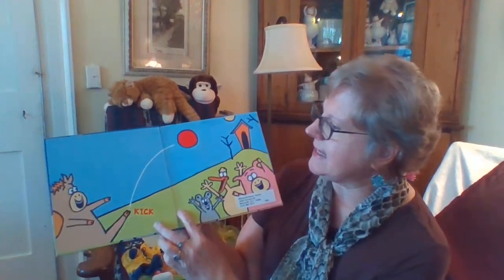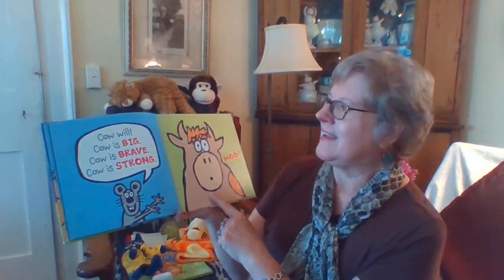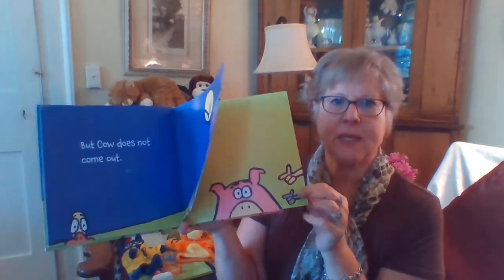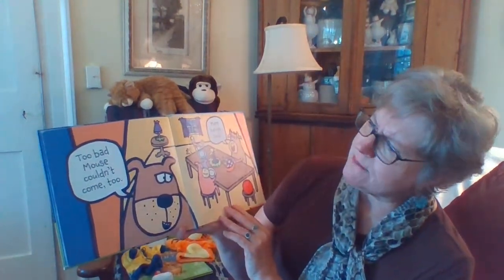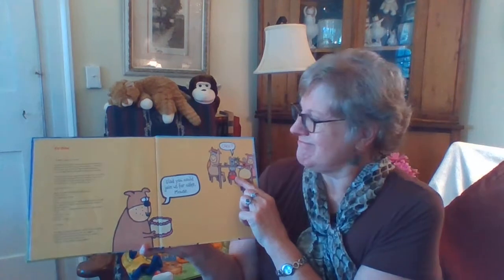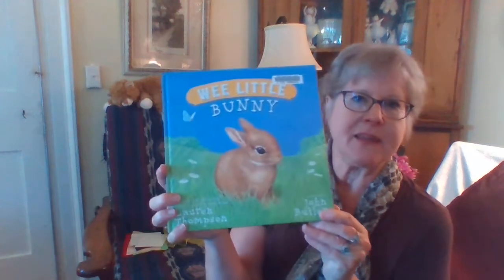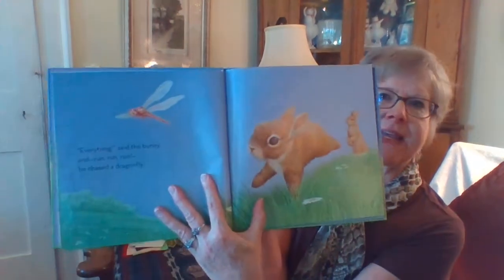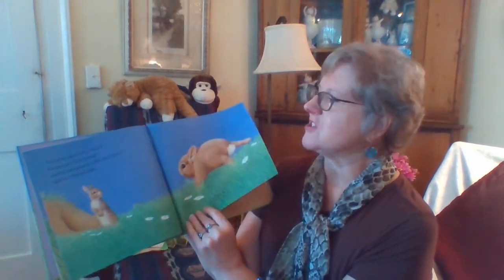Mother Goose week of July 6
A program for young children consisting of rhymes, songs, and stories to help build language skills.